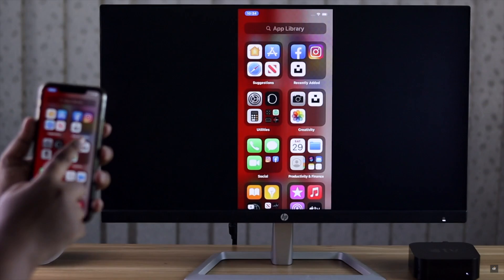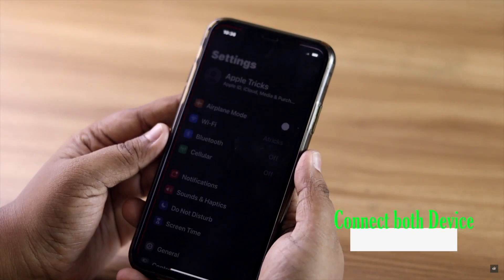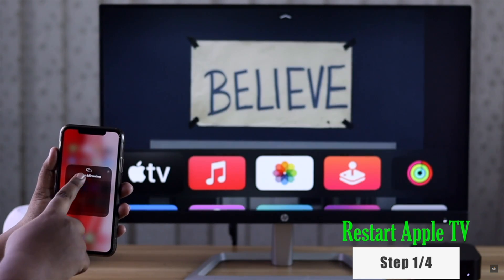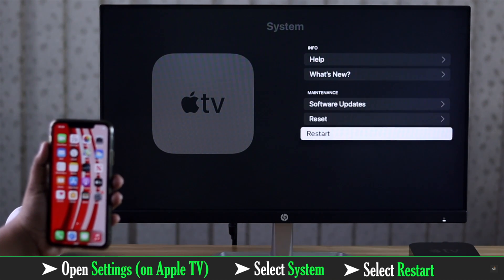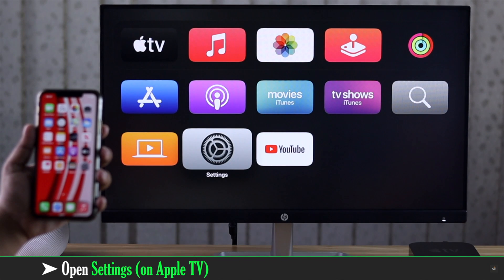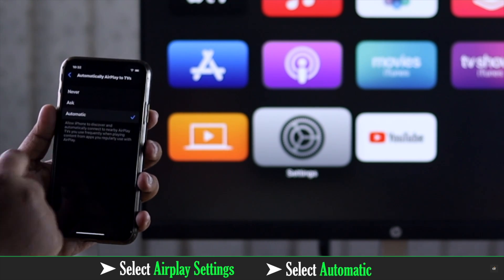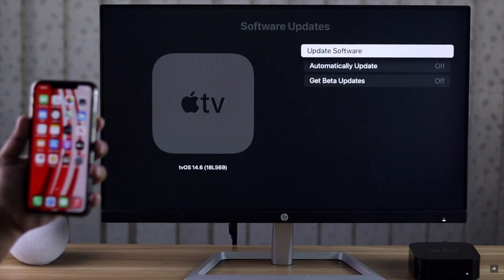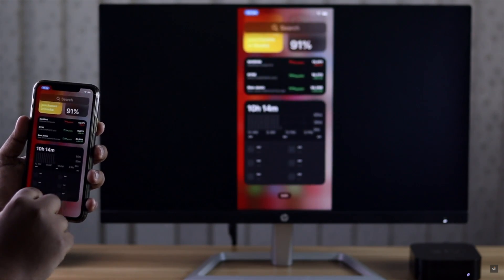Apple TV 4K Airplay Not Working! Here's How To Fix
Can't connect iPhone, iPad, HomePod Mini etc. with Apple TV (4K, 2018) via AirPlay? In this video we will show you easy step by step process to Fix AirPlayNotWorking on AppleTV4K.

0:00 Intro
0:23 2 Things to Make Sure
0:43 First Step (Restart Apple TV)
1:08 Second Step (Force Restart iPhone)
1:25 Third Step (Turn on AirPlay)
1:57 Fourth Step (Update both Apple TV & iPhone)